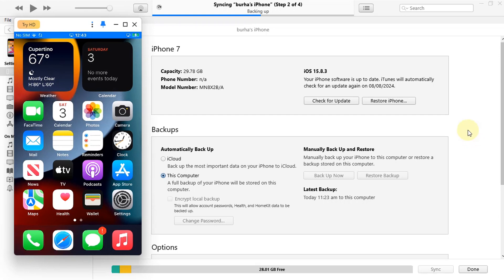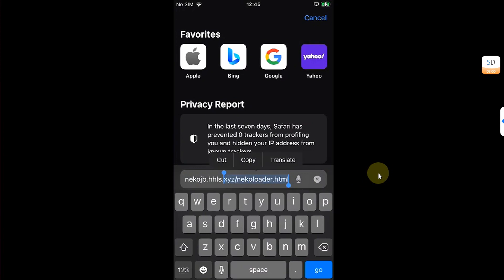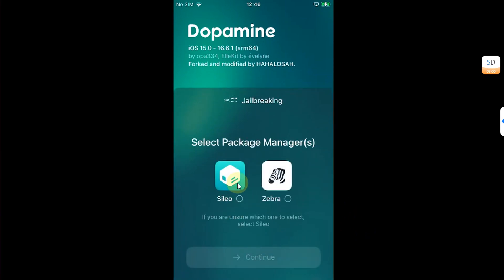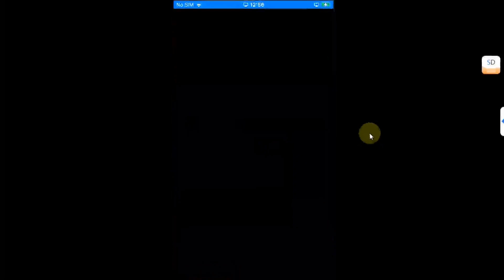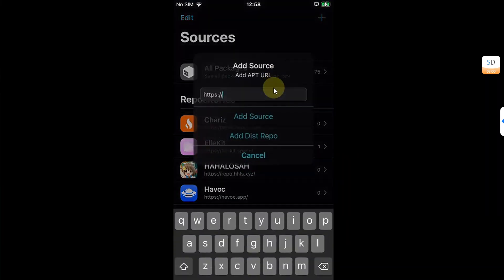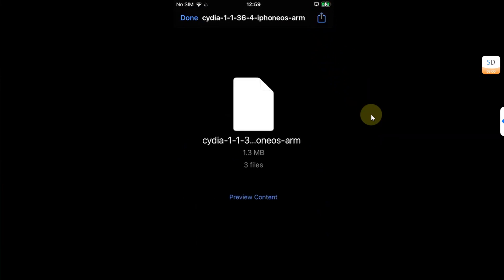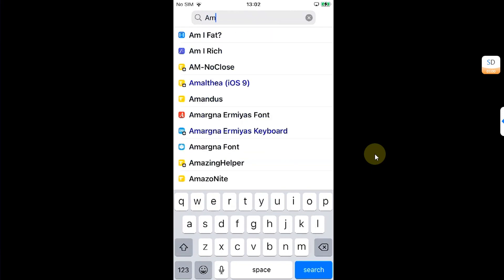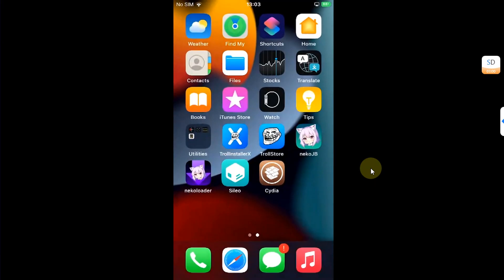NekoJB Rootful iOS 15.8.3 Jailbreak With Cydia No PC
This comprehensive guide provides a step-by-step process to jailbreak iOS 15.8.3 on all supported iPhones and iPads using NekoJB, which offers a rootful jailbreak. This method allows us to install both Cydia and Sileo. Access to a PC is not needed as the jailbreak uses TrollStore 2 for installation. Everything can be done directly on your device. The method showcased, along with NekoJB, TrollStore, and Cydia, is completely free for everyone.

Topics Covered:
NekoJB 15.8.3 Jailbreak
Jailbreak iOS 15.8.3
iOS 15.8.3 NekoJB Jailbreak
iOS 15.8.3 Cydia Jailbreak
NekoJB Cydia 15.8.3